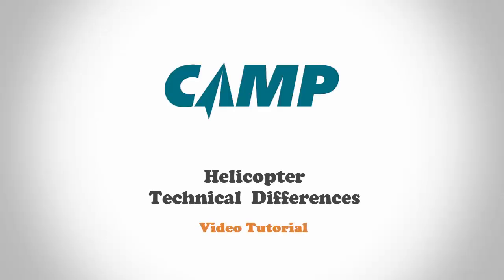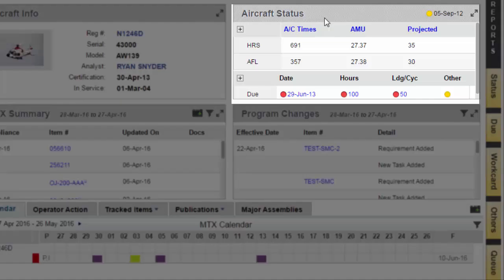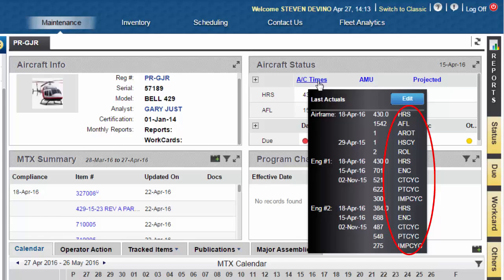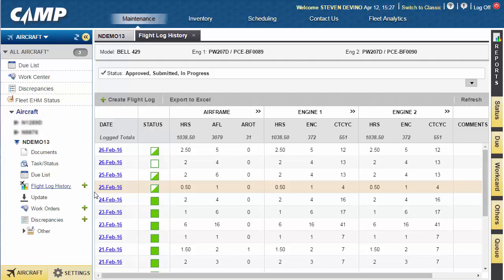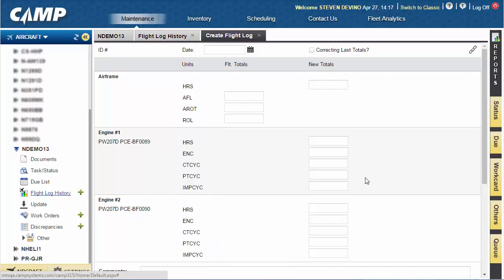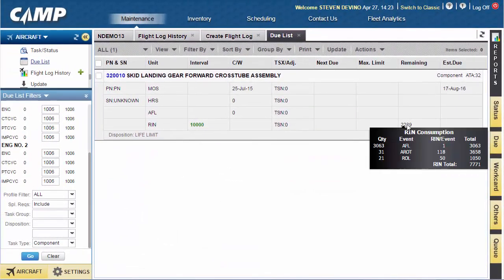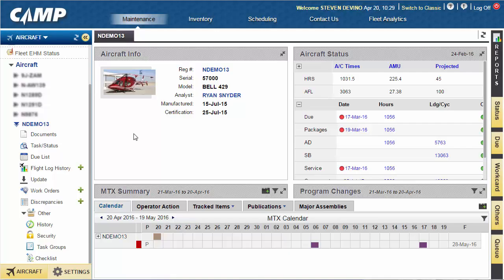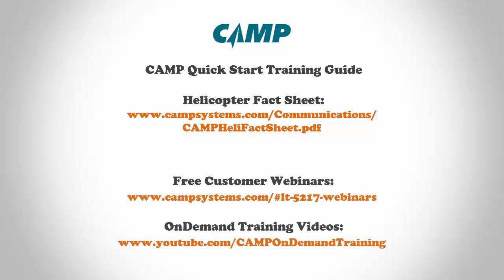CAMP Helicopter Technical Differences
The CAMP application has gone through a series of upgrades and improvements in order to accommodate maintenance tracking for helicopters.  In this video tutorial we will cover application technical differences pertaining to helicopters, including new features.